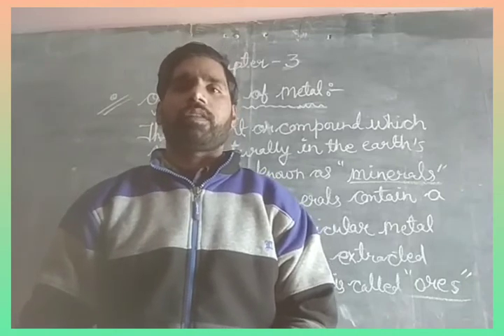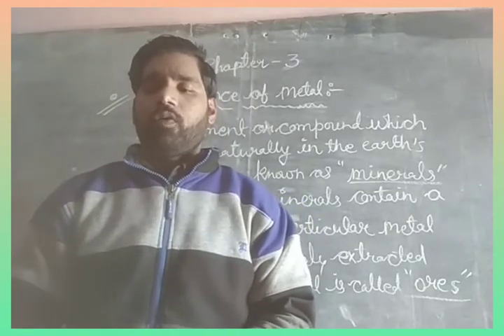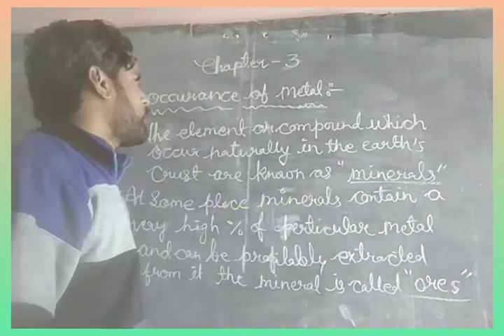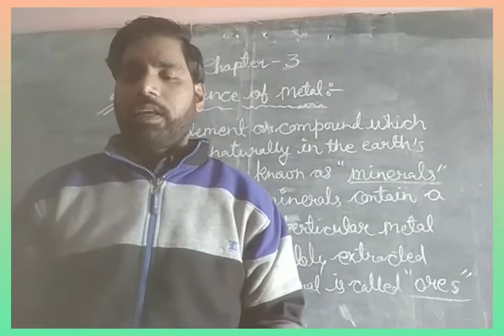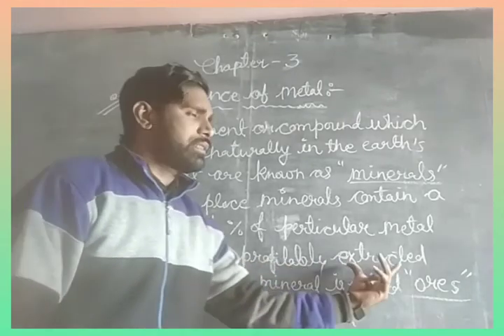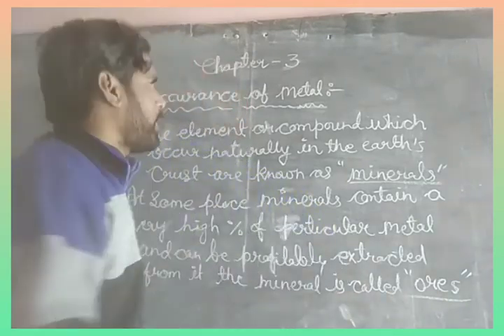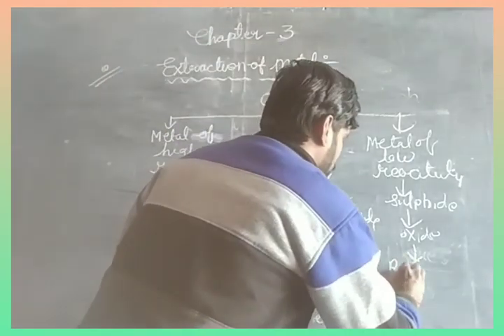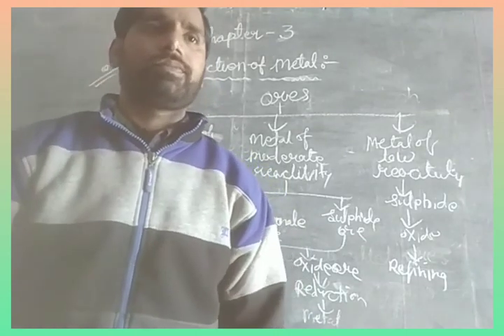Class 10th Science Chapter 3 part 9 (09)